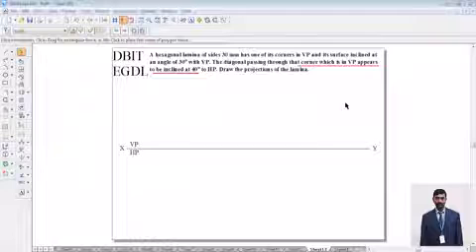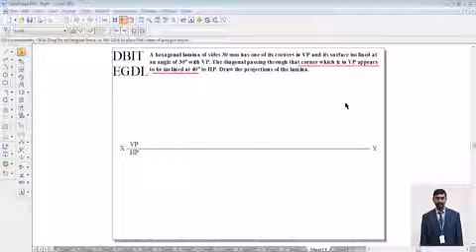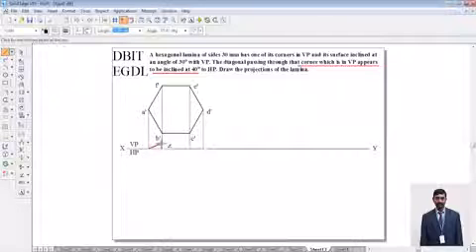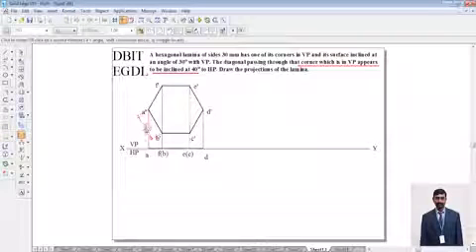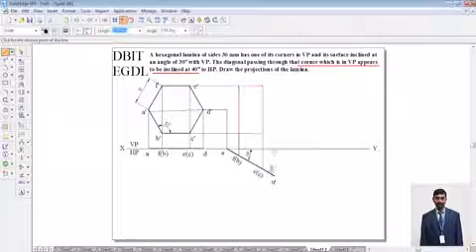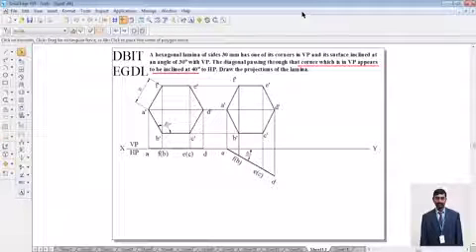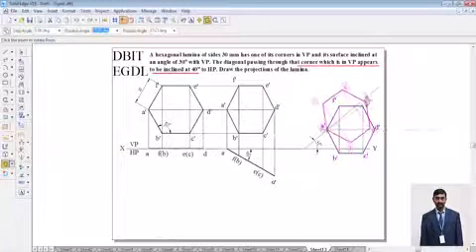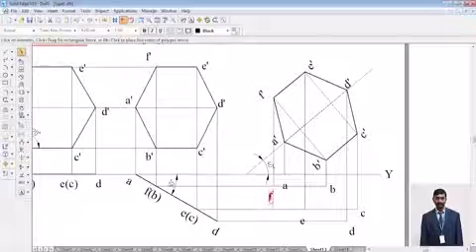Engineering Graphics/Planes/Lamina/Type-2/Video-8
Hexagonal lamina - Non beta
Solved by using Solid edge software
By-Prof. BHASKER RAJU/DBIT/BENGALURU